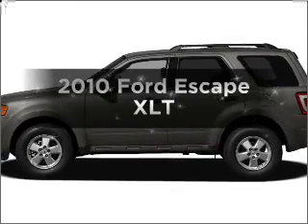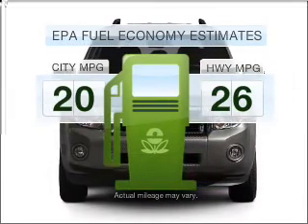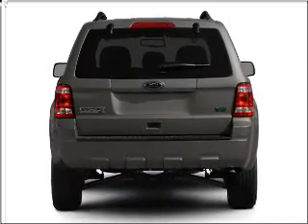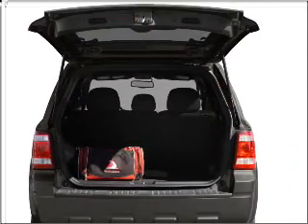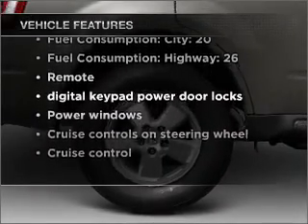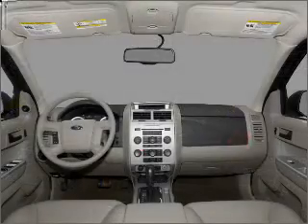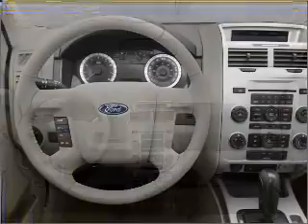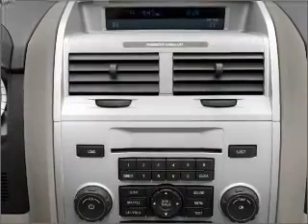2010 Ford Escape - Eatontown NJ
Year: 2010
Make: Ford
Model: Escape
Trim: XLT
Engine: 3.0 liter 6 cylinder 24 valve
Transmission: 6-Speed Automatic
Color: Gold Leaf Metallic
Mileage: 15
Address:
10